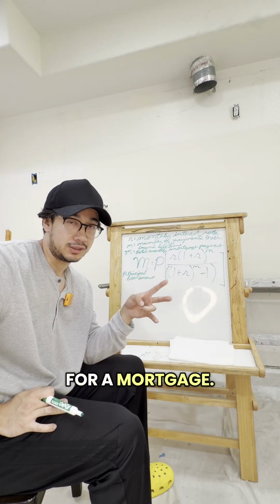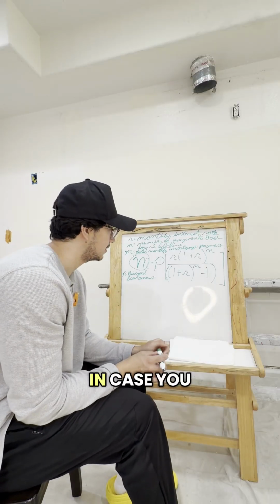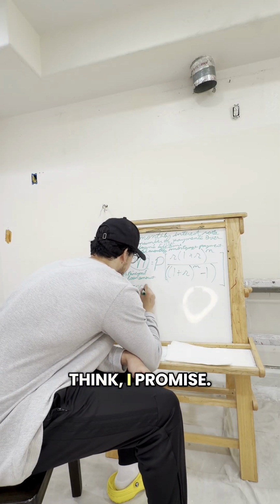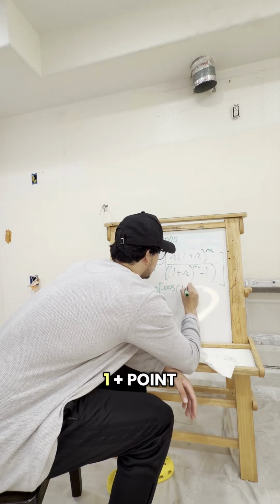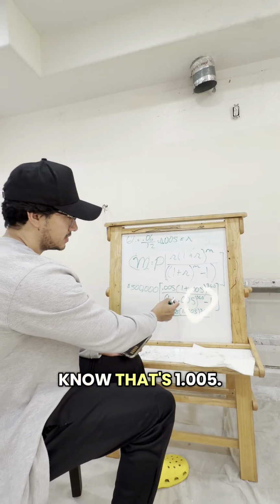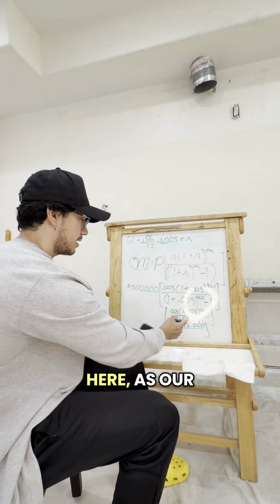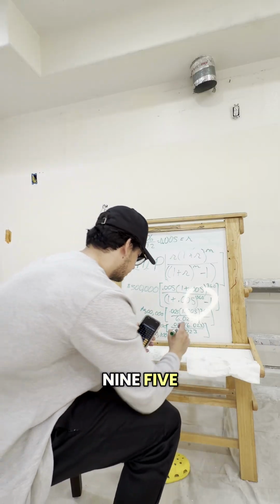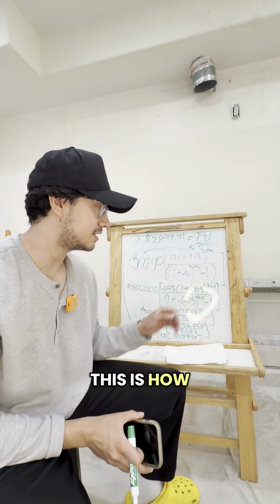How to Calculate Monthly Principal and Interest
How to calculate monthly mortgage payment